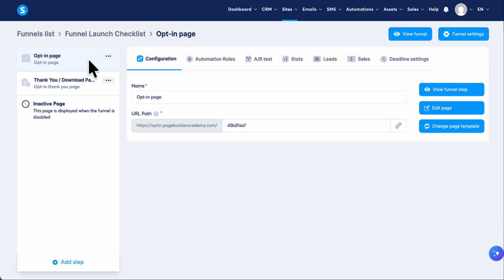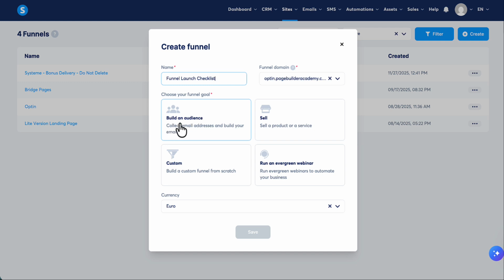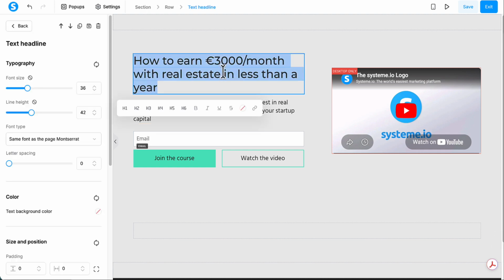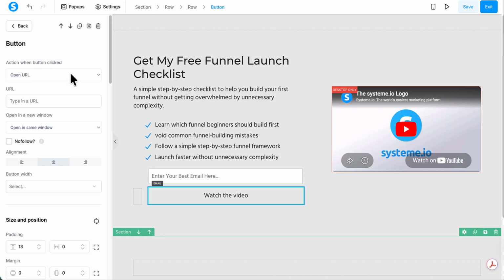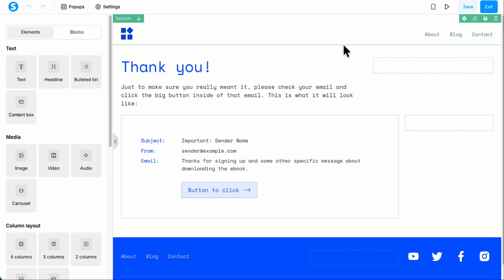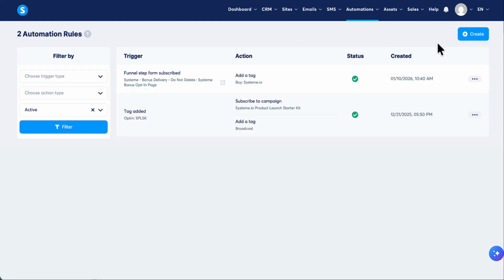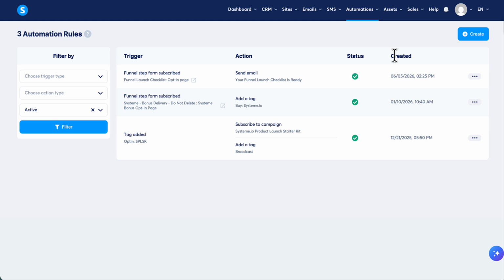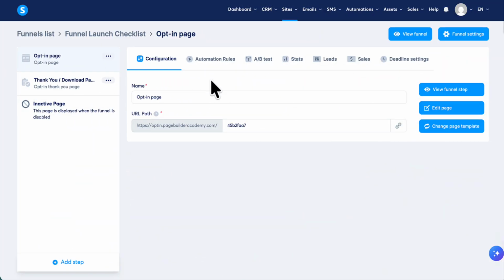What Funnel Should a Beginner Build First?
If you're new to funnels, it's easy to get overwhelmed by sales funnels, webinar funnels, membership funnels, upsells, downsells, and complicated automations.

But most beginners don't need any of that.

In this video, I'll show you the simple funnel I recommend every beginner starts with, explain why it works, and walk you through how to build it step-by-step in Systeme.io.

You'll learn:

✔ Which funnel beginners should build first

✔ Why most people overcomplicate funnels

✔ How to build a simple lead generation funnel

✔ How to automatically deliver a lead magnet

✔ How to avoid common beginner funnel mistakes

Remember: Systeme.io is simply the tool used in this tutorial. The principles covered in this video can be applied to almost any funnel-building platform.

✅ Free resource
📌 Beginner Funnel Checklist / Freebie:

⏱️Timestamps
00:00 What Funnel Should a Beginner Build First?
00:32 The Funnel Every Beginner Should Start With
01:06 The Biggest Funnel Mistake Beginners Make
01:33 Why Simple Funnels Work Better
02:00 Build Your Funnel in Systeme.io
03:35 Create the Opt-In Page
07:09 Configure the CTA Button
07:58 Add Your Lead Magnet
08:55 Create the Thank You Page
11:32 Set Up Email Delivery
14:04 Test Your Funnel
15:43 The Most Important Lesson
16:26 Next Steps